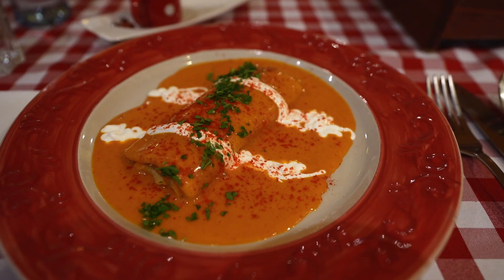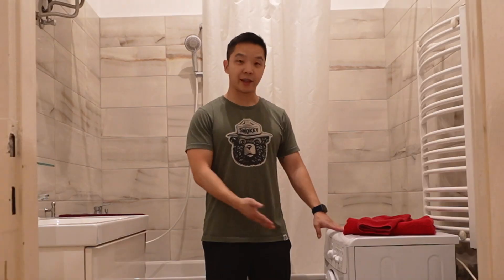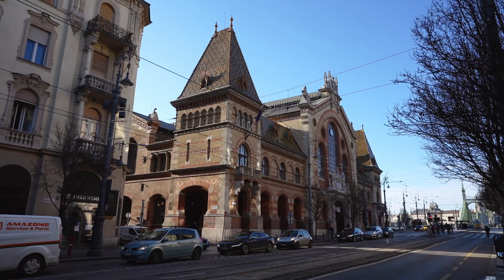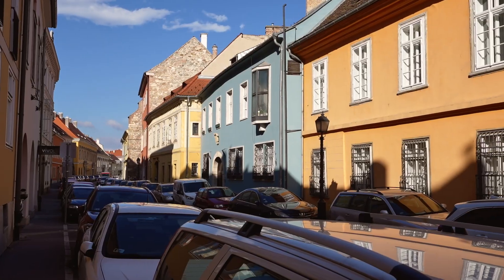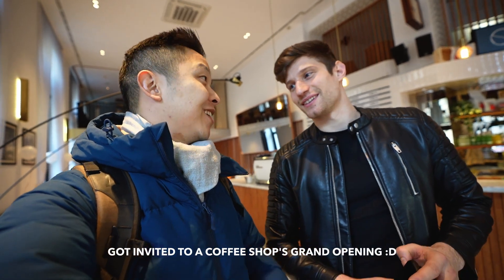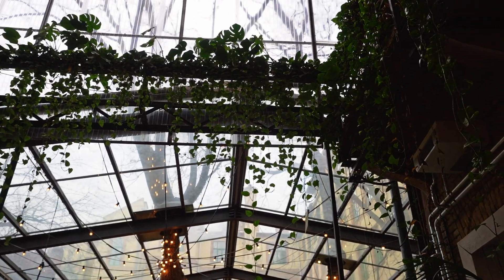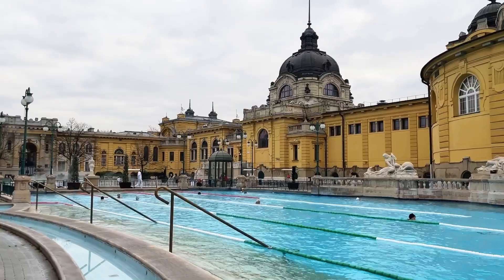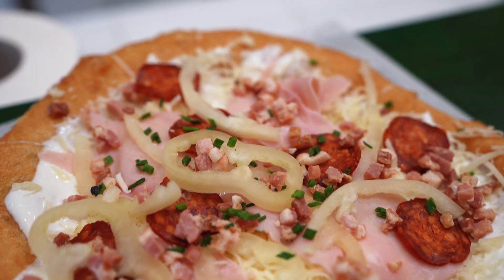budapest cafe owner invited me to his grand opening | hungarian food & things to do, szechenyi bath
My first time in Budapest, Hungary and I met a cafe owner who invited me to his cafe's grand opening!

I spent 5 days in Budapest and I got to explore both the Buda and Pest sides of the city and eat a bunch of delicious Hungarian and other local food. The city itself is beautiful, with lots of historical European architecture, castles, and pedestrian streets. I also loved all the local dishes I tried such as the hortobagy, goulash, and langos.

I crossed the Széchenyi Chain Bridge to check out the Buda side of the city. I saw Castle Hill, the Buda Castle, Fishermen's Bastion, and Matthias Church. These are all historical buildings built hundreds of years ago, but extremely well maintained. I especially loved wandering through the streets.

On the Pest side, I visited the Central Market, the Hungarian Parliament, St Stephen’s Basilica, Váci Street, and Andrássy Avenue. This side is more modern with a lot more neighborhoods to explore, such as the Jewish Quarter. This is also where the ruins bar, Szimpla Kert, is located.

I also ventured to City Park to the Széchenyi Baths and experienced the local Hungarian life :)

I met this local cafe owner, Alex, who invited me to his cafe's grand opening! It's called Itt Várlak - Specialty Coffee and it's in a historical building with lots of coffee and food options. Check it out if you're in Budapest!

Some of my favorite restaurants in Budapest are Hungarikum Bisztró, which serves traditional Hungarian food, and Mazel Tov, which serves modern Israeli cuisine.

0:00 Intro
0:35 Arriving in Budapest
0:48 Airbnb Tour
1:57 Central Market
2:25 Vaci Street
2:45 Szechenyi Chain Bridge
2:59 Buda Castle
3:28 Traditional Hungarian Food
4:09 Coffee Shop Grand Opening!
5:07 Hungarian Parliament
5:20 Mazel Tov Restaurant
5:56 Szechenyi Thermal Bath
7:22 Szimpla Kert

MY GEAR
📷 Sony a7iv
📷 Sony 16-35mm f2.8 G Master Lens
📷 Tamron 28-75mm f2.8 Lens
🎤 Rode VideoMicro II Mic
🤳 Neewer Desktop Mini Tripod
🎈 Peak Design Capture Clip
🎈 Peak Design Clutch Strap